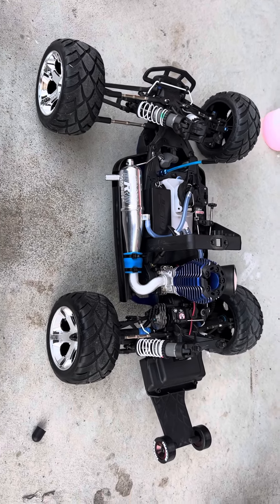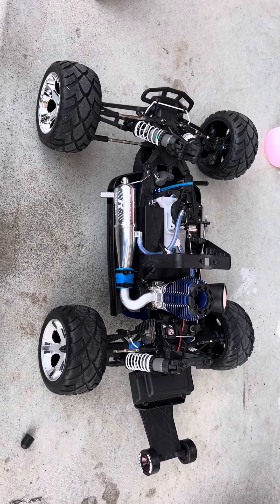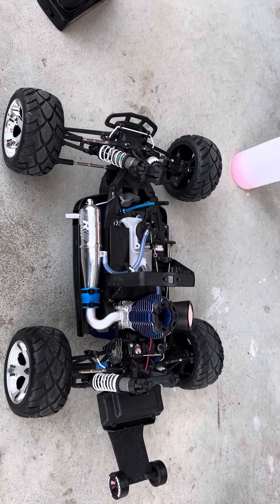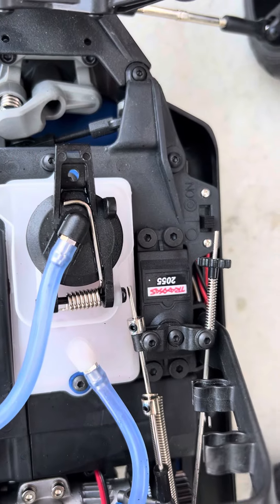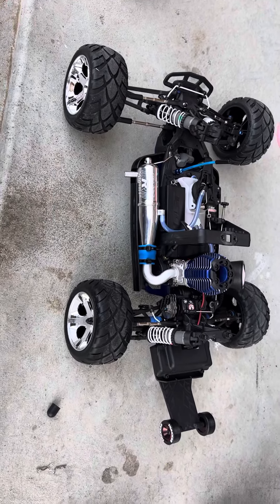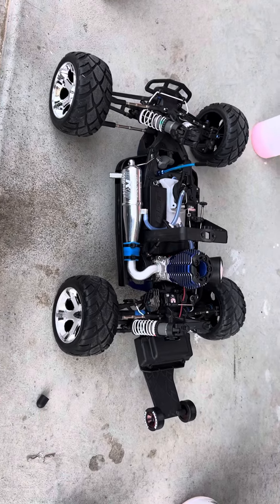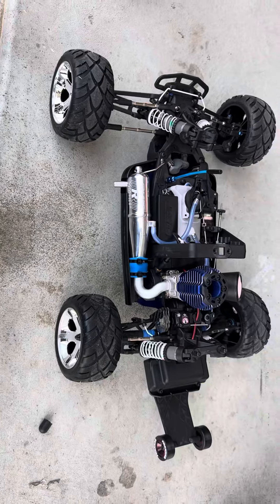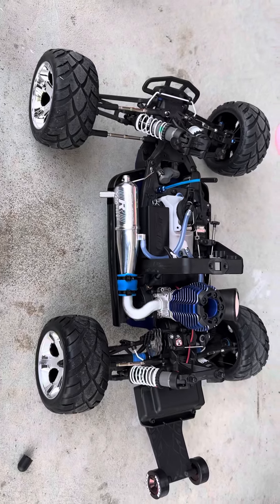Jato 3.3 tank 4 after run update